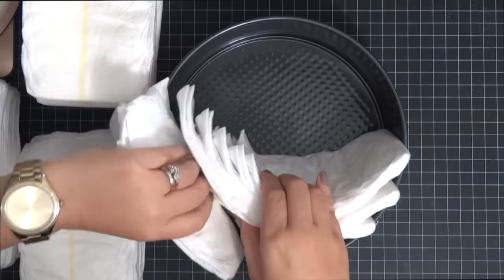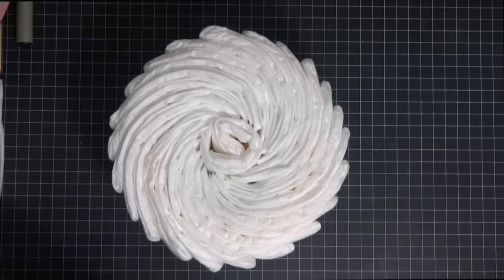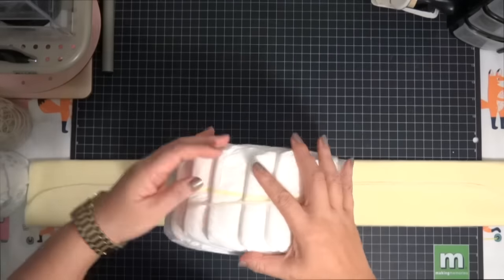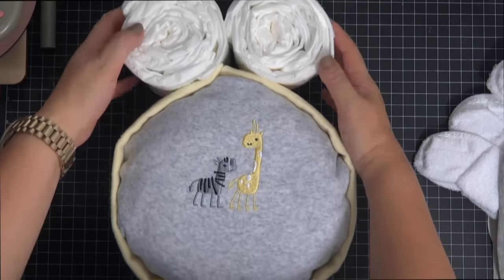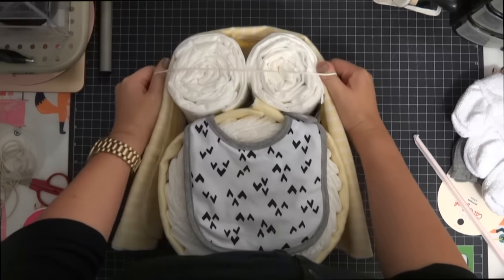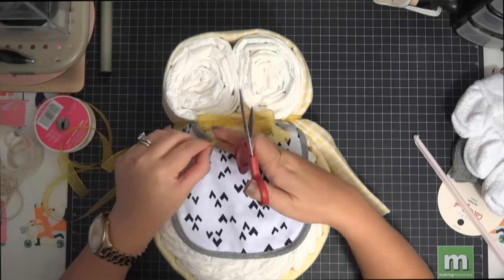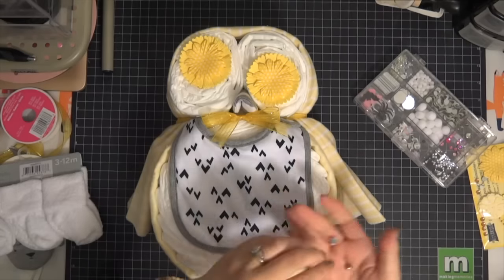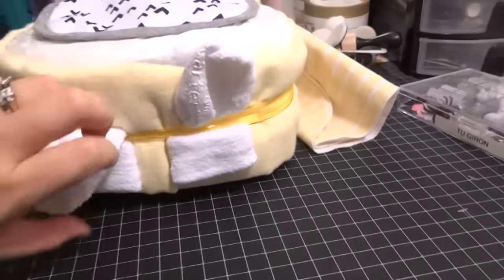Owl Diaper Cake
11/11/16: DIY Unisex Owl Diaper Cake.  Need a gift for a baby shower?  How about making something yourself?  Supplies listed below.

Supplies

 25 body
 5 per eyes = 10 total

-1 Onesie

-Ribbon

-Paper Flowers or silk flowers

-Washi Tape

Tu :)